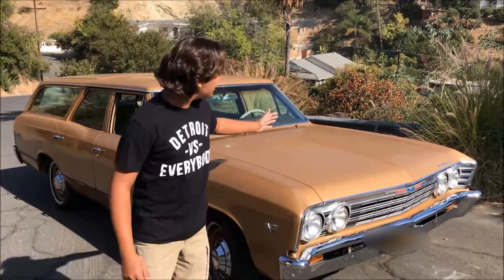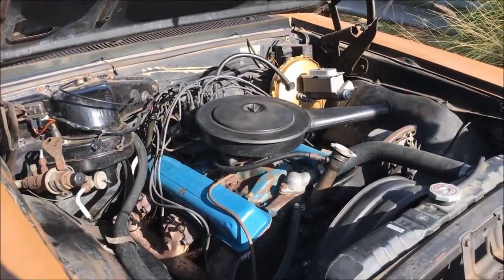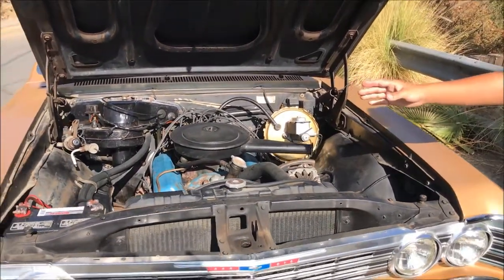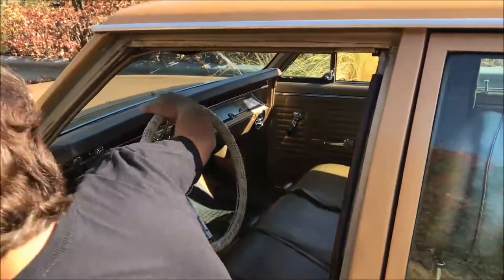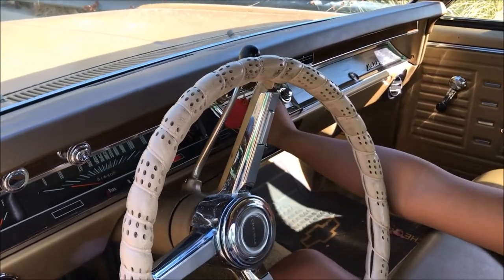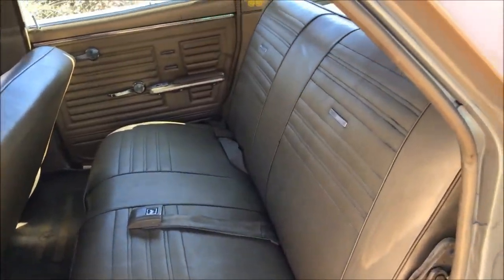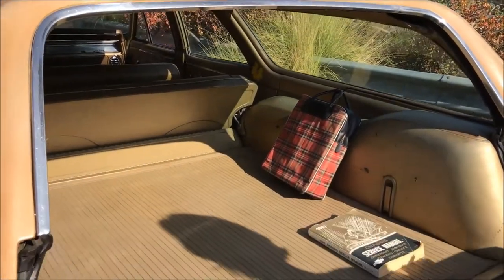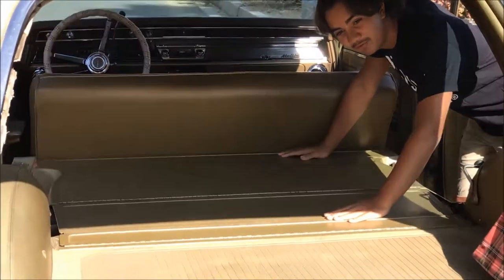1967 Chevelle Malibu Station Wagon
283 cid. Small block V8 engine with two-speed automatic powerglide transmission.